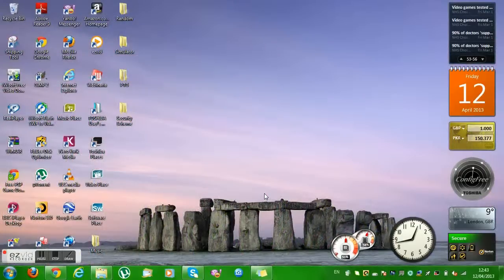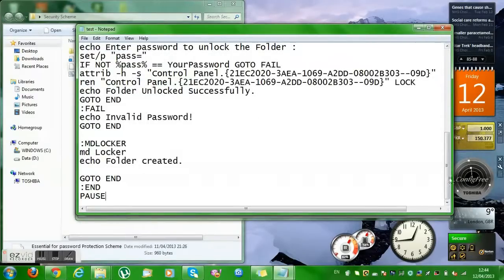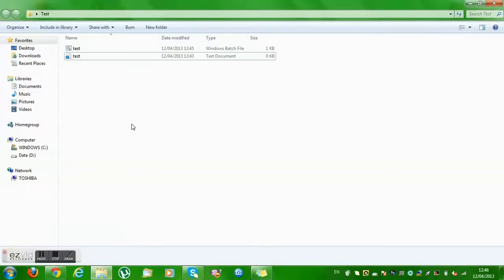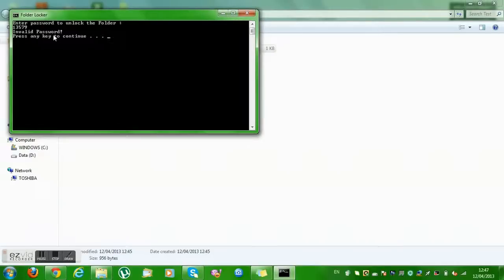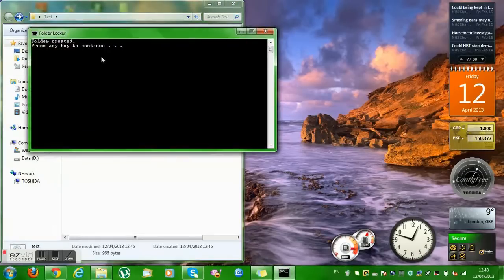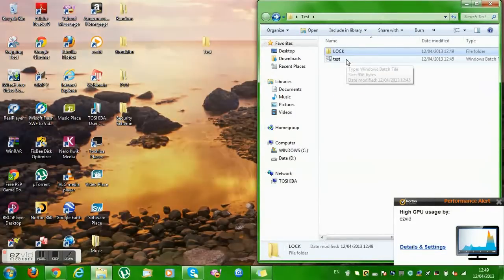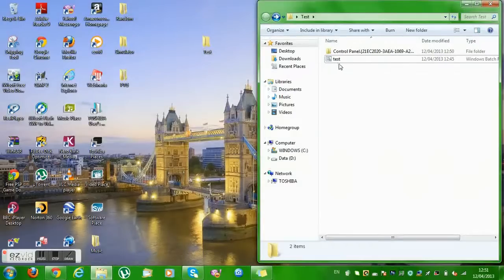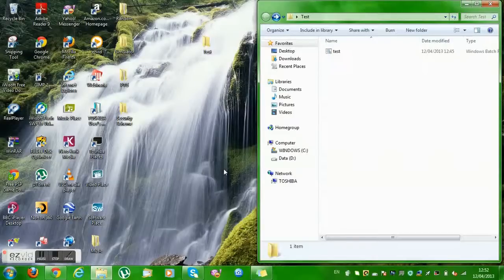How to put a password on a file without using a software.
The video shows how to add a password to a file to secure it and your privacy. The equation is as follows:

cls
@echo off
title Folder Locker
IF EXIST "Control Panel.{21EC2020-3AEA-1069-A2DD-08002B303­­09D}" GOTO UNLOCK
IF NOT EXIST Locker GOTO MDLOCKER
echo Folder Created.
:CONFIRM
echo Are you sure you want to lock the folder? (Y/N)
set/p "cho="
GOTO CONFIRM
:LOCK
ren Locker "Control Panel.{21EC2020-3AEA-1069-A2DD-08002B303­­09D}"
attrib +h +s "Control Panel.{21EC2020-3AEA-1069-A2DD-08002B303­­09D}"
echo Folder Locked.
GOTO END

:UNLOCK
echo Enter password to unlock the Folder :
set/p "pass="
IF NOT %pass% == YourPassword GOTO FAIL
ren "Control Panel.{21EC2020-3AEA-1069-A2DD-08002B303­­09D}" LOCK
echo Folder Unlocked Successfully.
GOTO END
:FAIL
echo Invalid Password!
GOTO END

:MDLOCKER
md Locker
echo Folder created.

GOTO END
:END
PAUSE